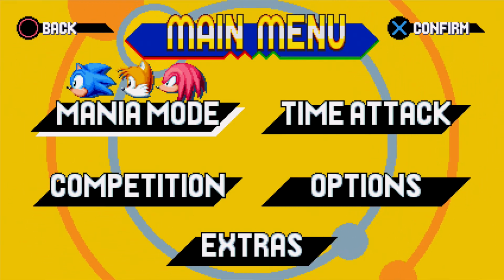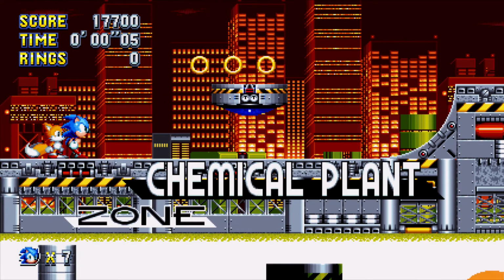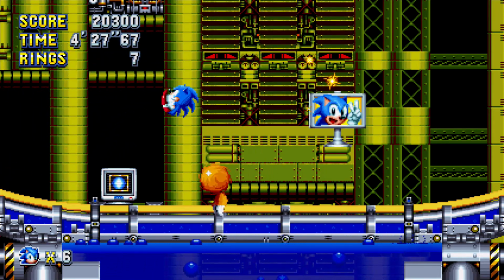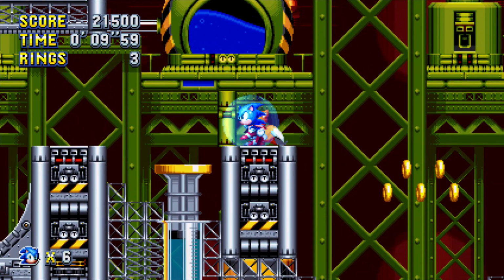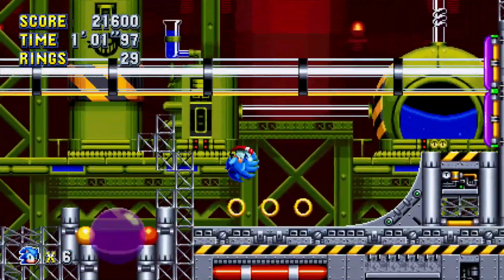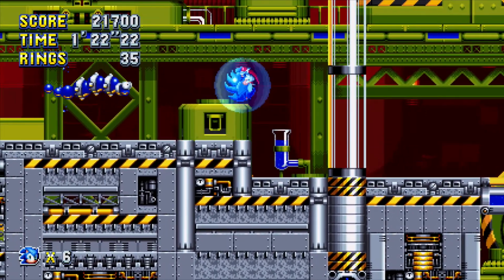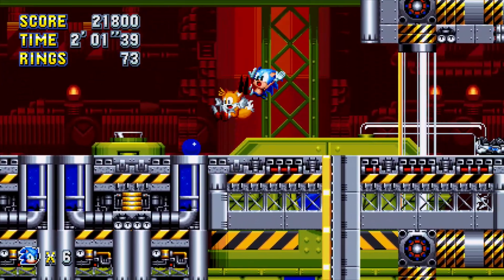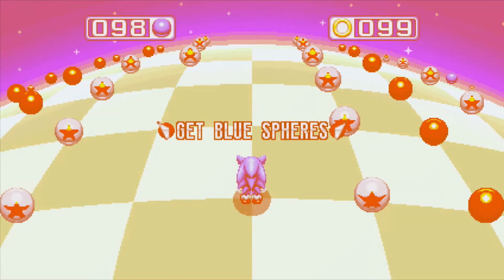Let's Play Sonic Mania - Chemical Plant Zone Complete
Sonic Mania Chemical Plant Zone Walkthrough with Boss Fights.

Tues - 2:30pm
Sat - 2:30pm

A BRAND NEW CLASSIC SONIC EXPERIENCE

2D Sonic is back in an all-new adventure!

Play as Sonic, Tails, & Knuckles as you race through all-new Zones and fully re-imagined classics, each filled with exciting surprises and powerful bosses.  Harness Sonic's new Drop Dash, Tails' flight, and Knuckles' climbing abilities to overcome the evil Dr. Eggman's robots.  Discover a myriad of never-before-seen hidden paths and secrets!

This all-new experience celebrates the best of Classic Sonic, pushing the envelope forward with stunning 60 FPS gameplay and pixel-perfect physics. Welcome to the next level for the world's fastest blue hedgehog. Welcome to Sonic Mania.

Developed by Christian Whitehead, Headcannon, and PagodaWest Games in collaboration with SEGA of America, Sonic Mania releases digitally Summer 2017 for Sony PlayStation 4, Microsoft Xbox One, Nintendo Switch and PC. Pre-Order the Collector’s Edition now – available only for a limited time!

Fuzz

Let's Play Sonic Mania by Fuzzfinger